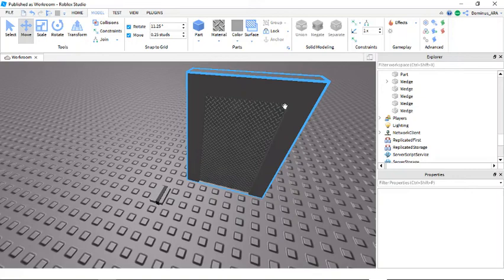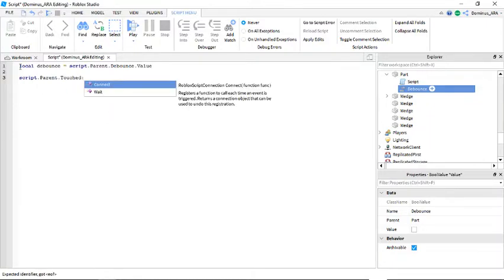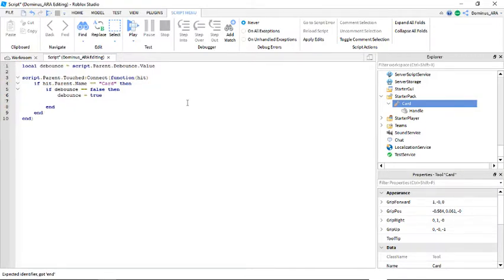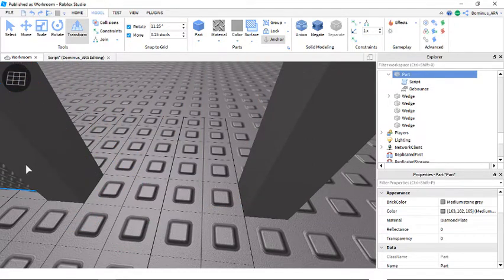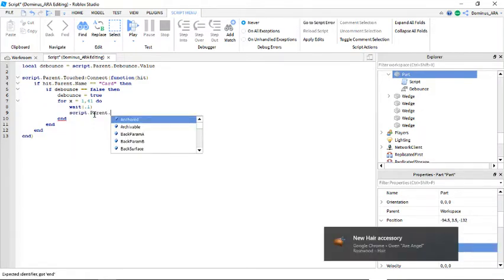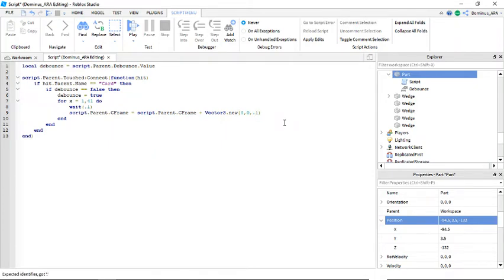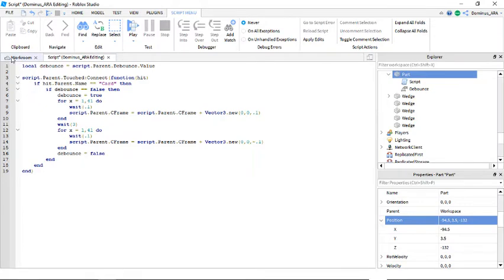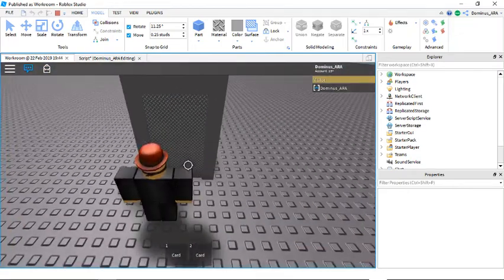Scripting Tutorials | Roblox Studio | KEY CARD DOOR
In this video I will be teaching you how to make a key card door in Roblox Studio! Keep in mind this is my first time recording my voice and putting it on YouTube, so please give me some constructive criticism and I will try to improve!